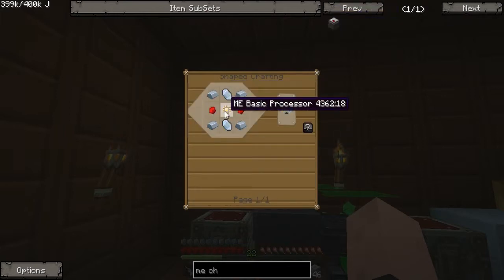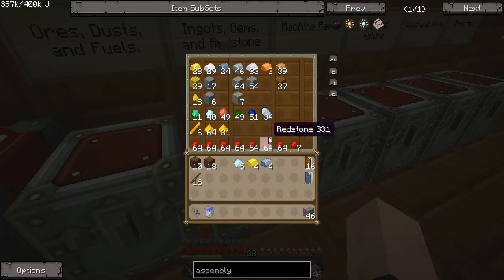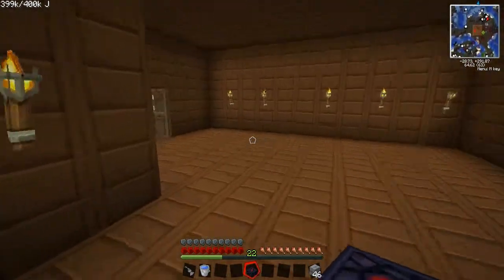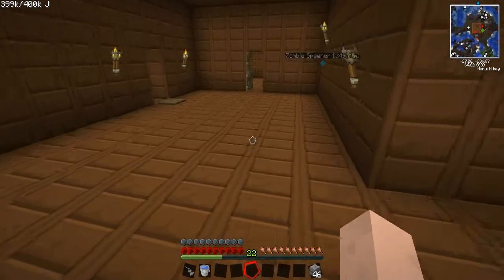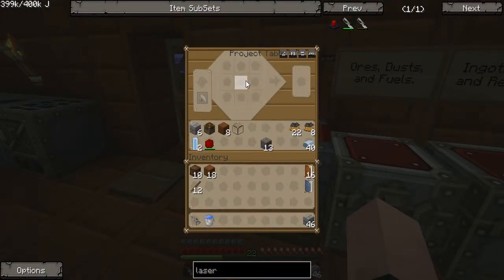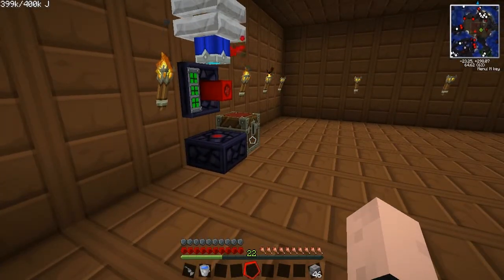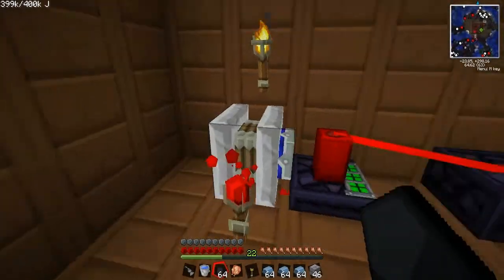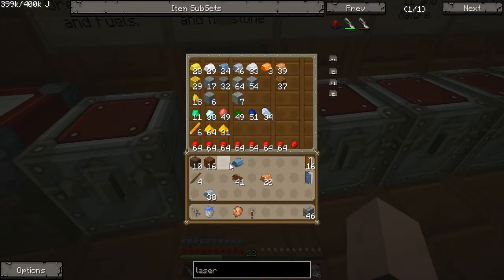Let's Play Tekkit Lite [Part 80] - Assembly Table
So I'm looking to start doing this ME system thing in a limited sense. It'll take some time to get into it though, from the looks of it.